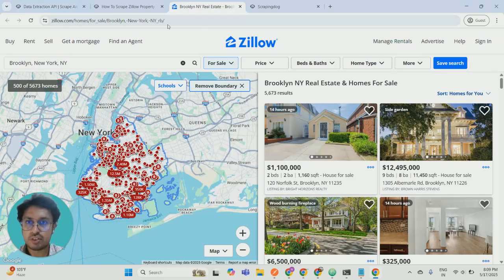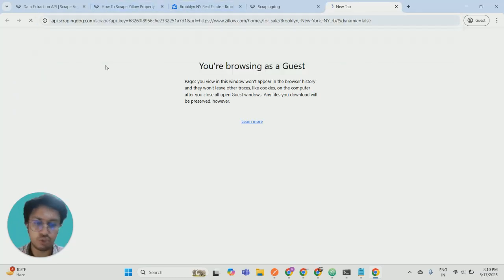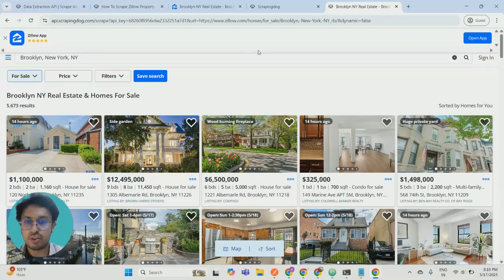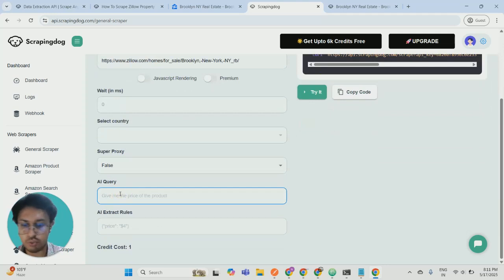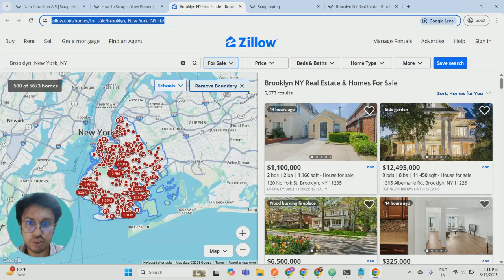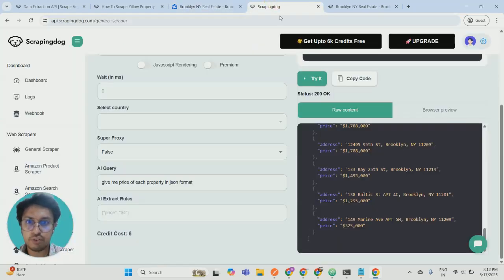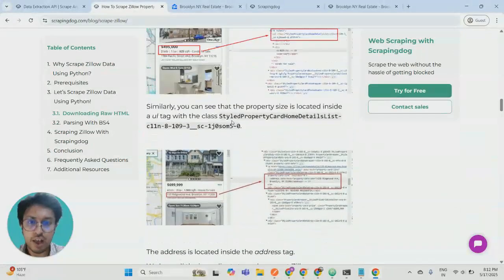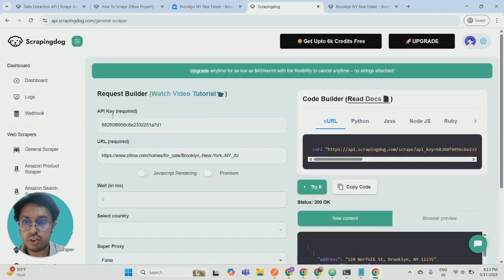How to scrape Zillow.com easily using Scrapingdog’s Data Extraction API!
Hey there! 👋

In this video tutorial, I’ll walk you through how our Data Extraction API & AI Query Parameter helps you to extract property prices and other details from Zillow in a clean JSON format.

Using our AI web scraper, you can just prompt the data you need and feed in the URL from where you want to extract the data. Also, using this AI web scraper, you don't need to create your own parsing logic.

This video is perfect for developers, data analysts, or anyone looking to automate large-scale scraping with our API.

At Scrapingdog, we offer a variety of APIs tailored to meet your business needs.

Try it out on Zillow or any real estate site via our dashboard.